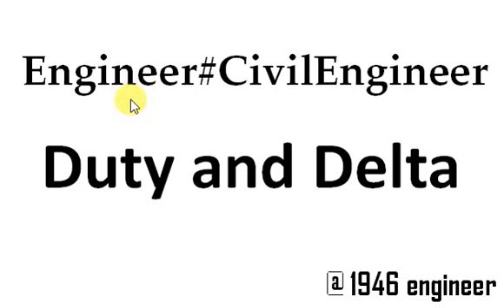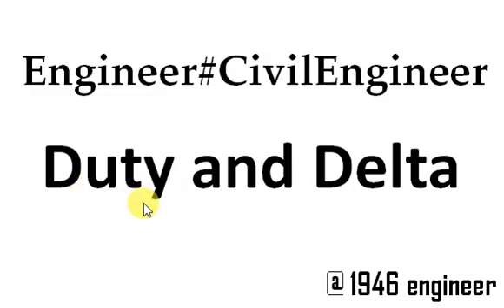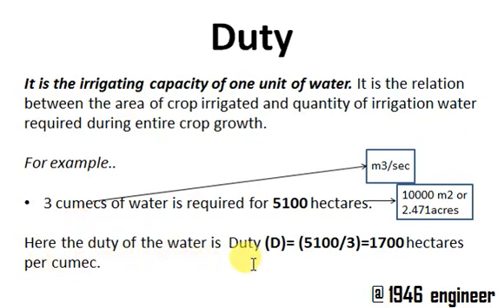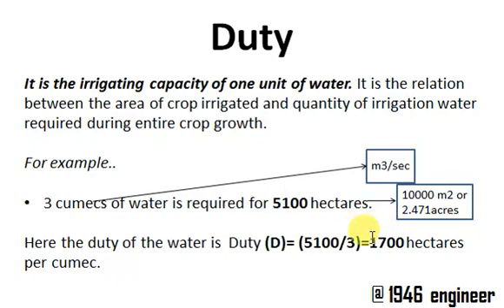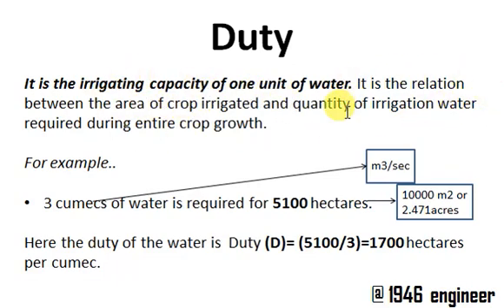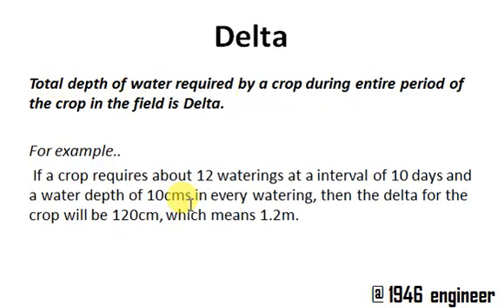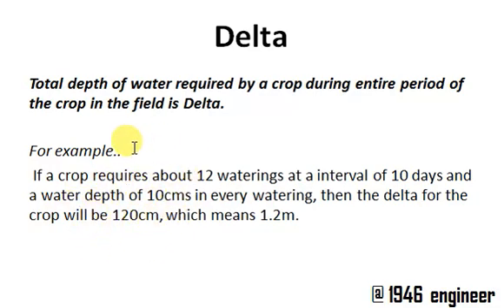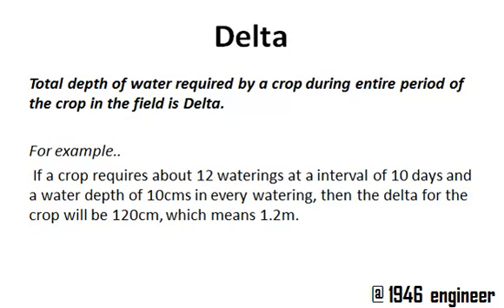Duty and Delta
In this video the two terms, duty and delta are explained.